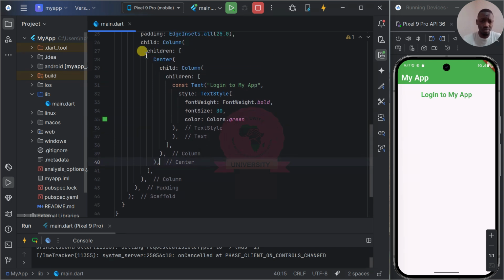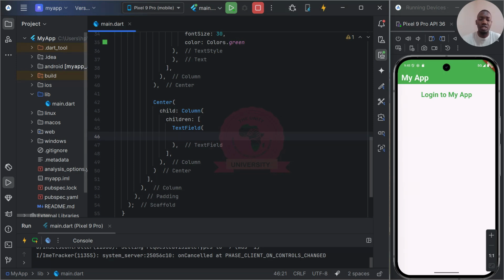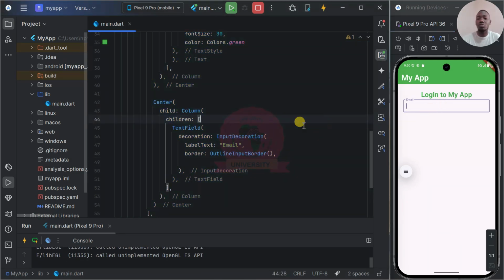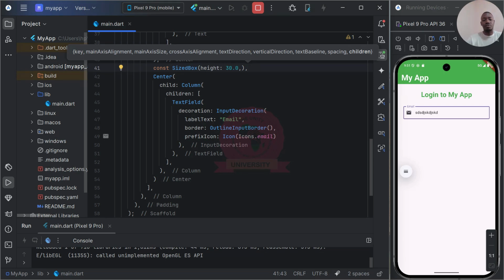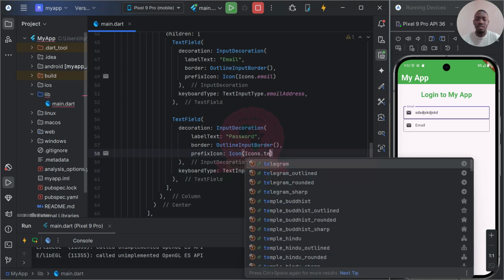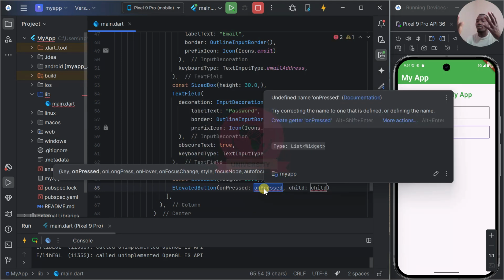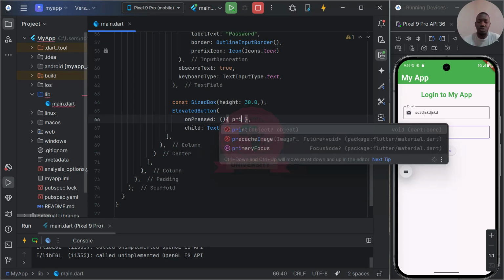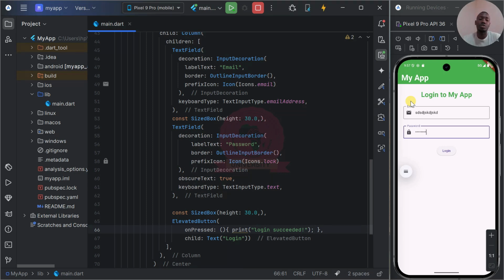#7 How to create a login form using flutter